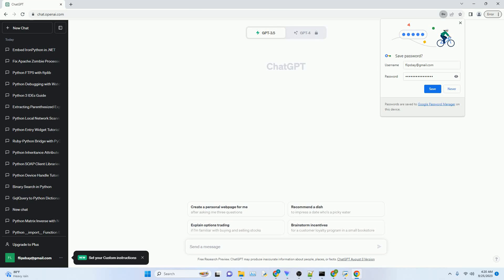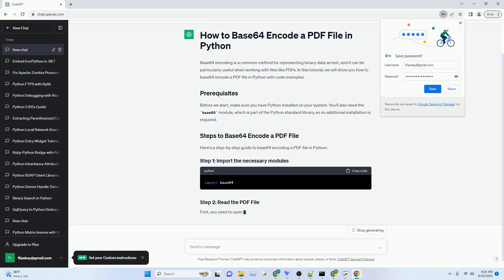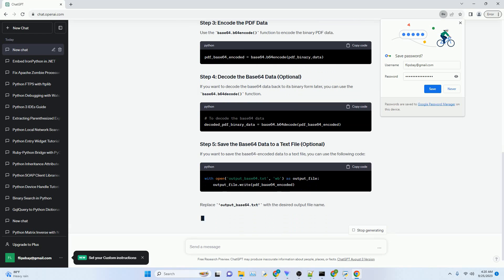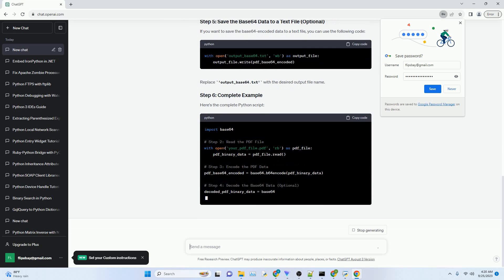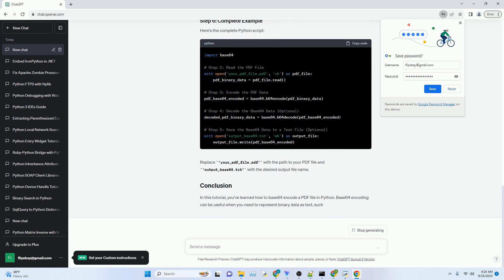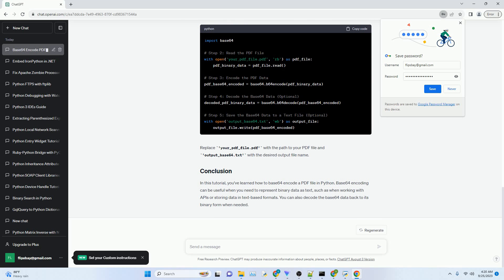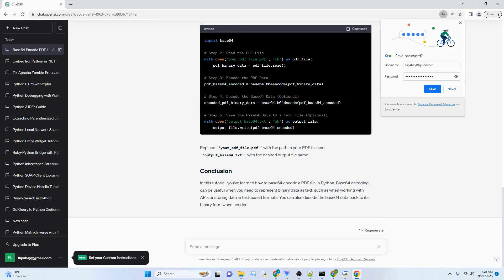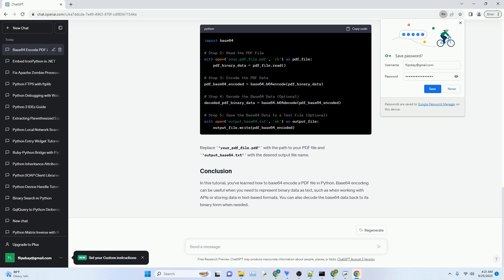How to base64 encode a PDF file in Python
base64 encoding is a common method for representing binary data as text, and it can be particularly useful when working with files like pdfs. in this tutorial, we will show you how to base64 encode a pdf file in python with code examples.
before we start, make sure you have python installed on your system. you'll also need the base64 module, which is part of the python standard library, so no additional installation is required.
here's a step-by-step guide to base64 encoding a pdf file in python:
first, you need to open and read the pdf file in binary mode ('rb'). you can use the open() function for this purpose.
replace 'your_pdf_file.pdf' with the path to your pdf file.
use the base64.b64encode() function to encode the binary pdf data.
if you want to decode the base64 data back to its binary form later, you can use the base64.b64decode() function.
if you want to save the base64-encoded data to a text file, you can use the following code:
replace 'output_base64.txt' with the desired output file name.
here's the complete python script:
replace 'your_pdf_file.pdf' with the path to your pdf file and 'output_base64.txt' with the desired output file name.
in this tutorial, you've learned how to base64 encode a pdf file in python. base64 encoding can be useful when you need to represent binary data as text, such as when working with apis or storing data in text-based formats. you can also decode the base64 data back to its binary form when needed.